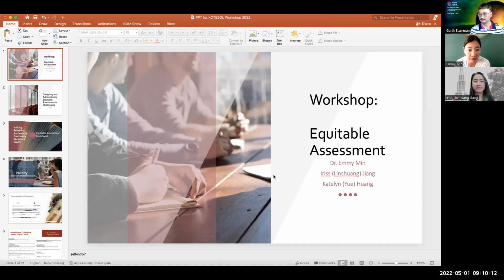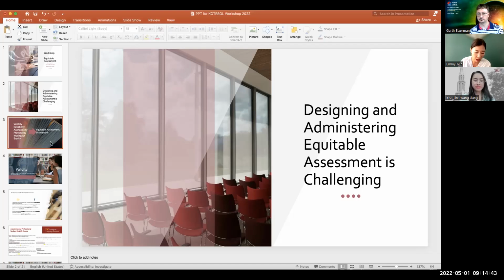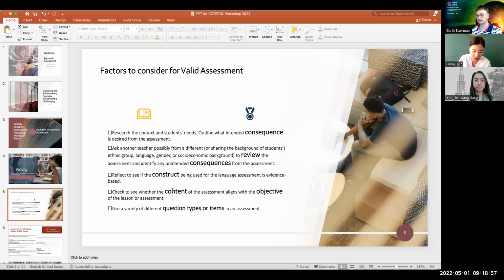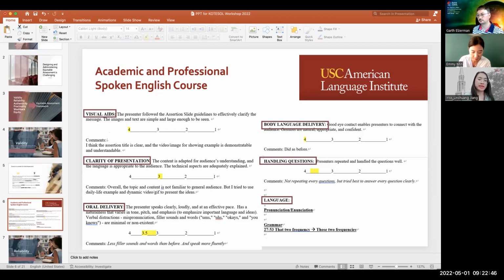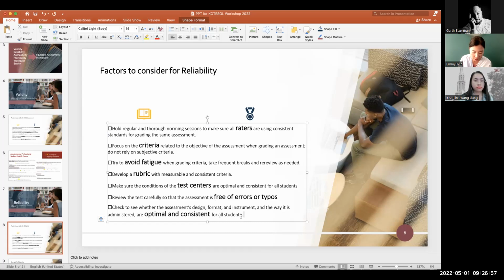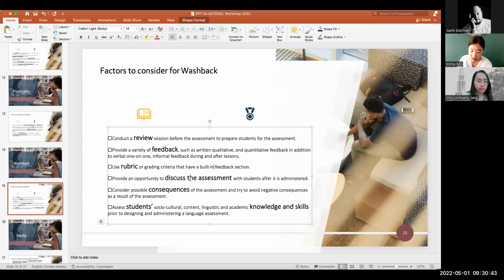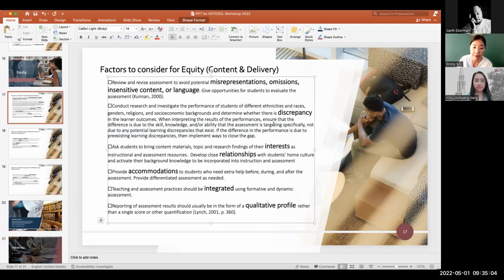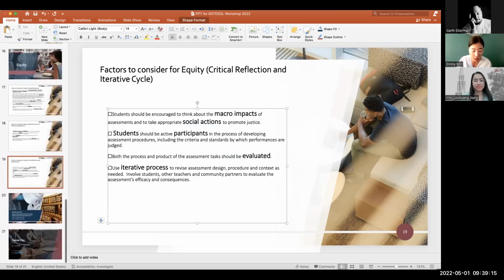Emmy Min, Linshuang Jiang, Yue Huang - Developing Equity-Driven Assessment In Class